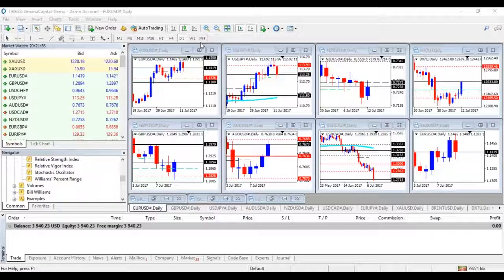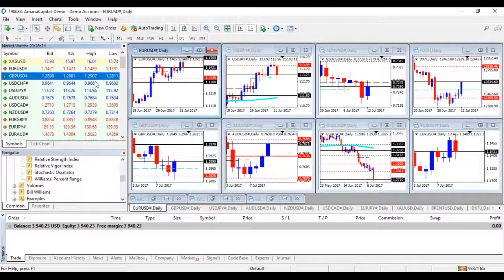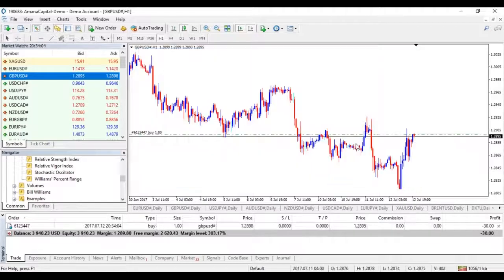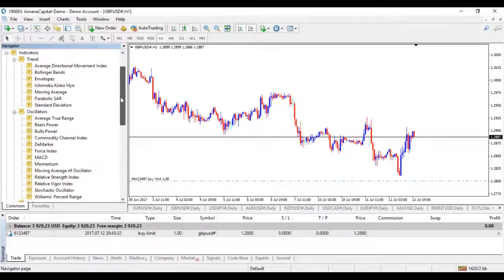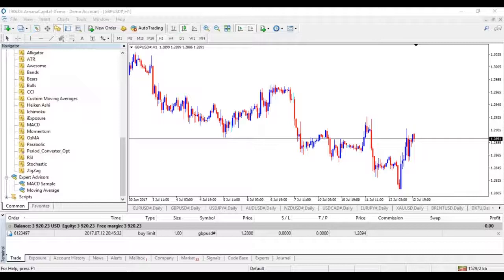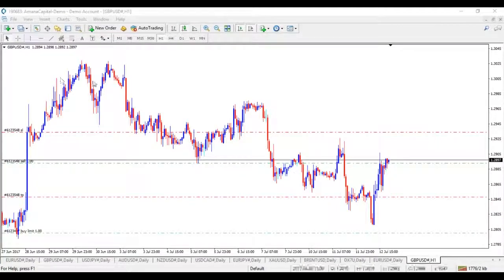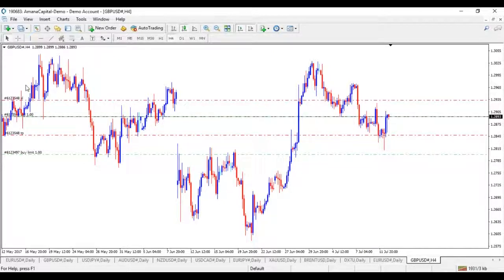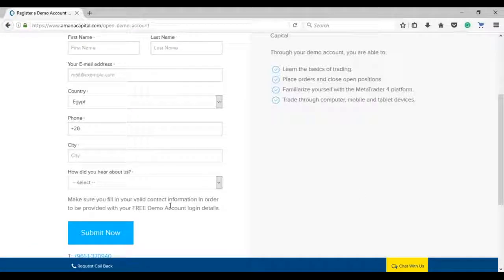Trade with world renowned MT4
The world famous trading platform is the gold standard of trading. Learn how to trade markets with its various tools and order types. Includes a live presentation of the actual platform.

Schedule & Outline
*Introduction to MT4
*How to take positions in the market
*How to add indicators
*Apply strategies on live MT4 prices

for more videos like this and free Forex analysis.